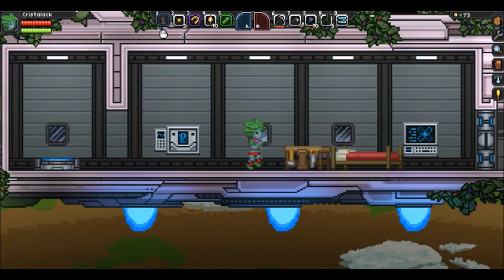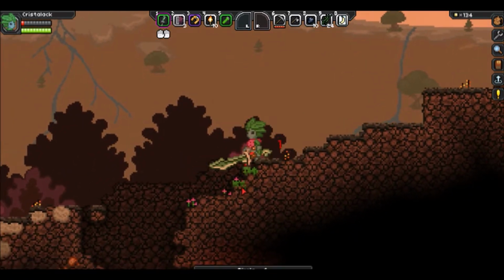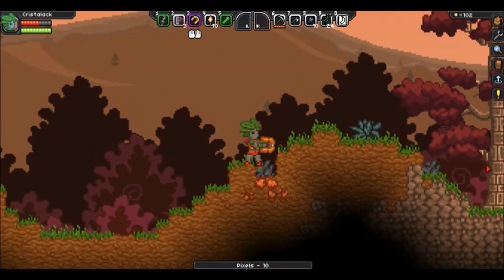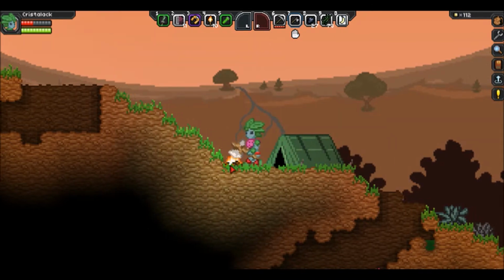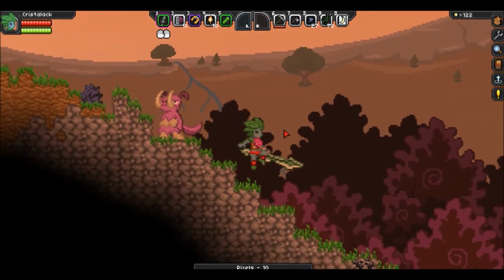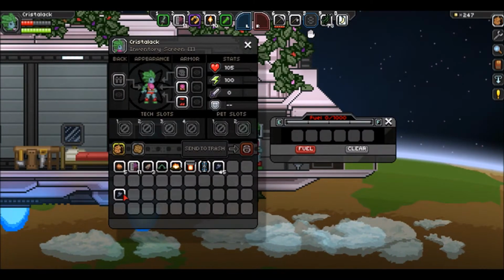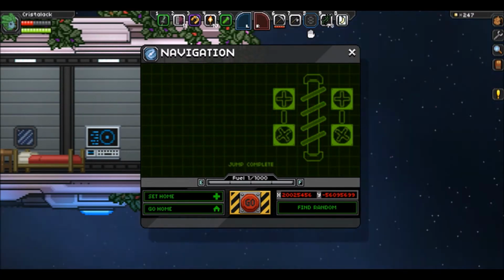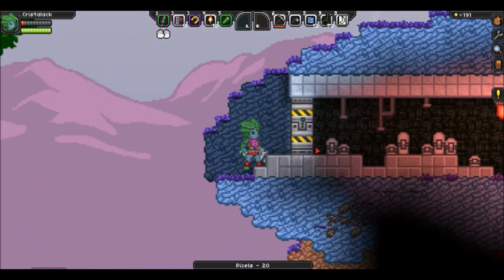Starbound! Episode 1: Apex Lab!